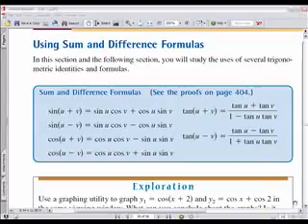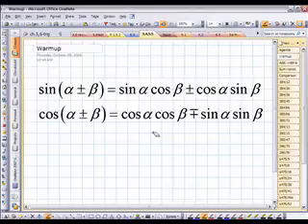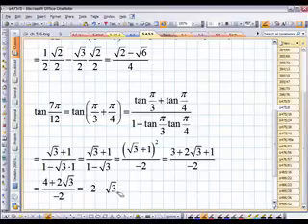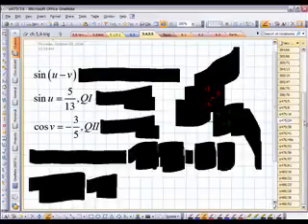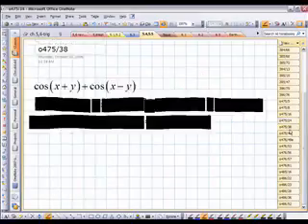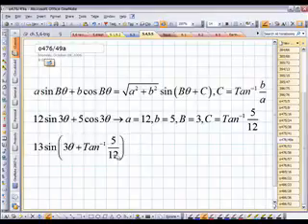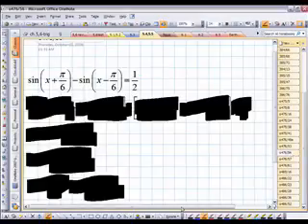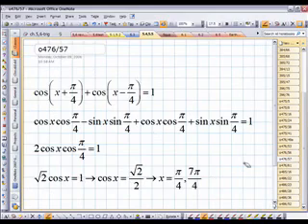Sum and Difference Formulas